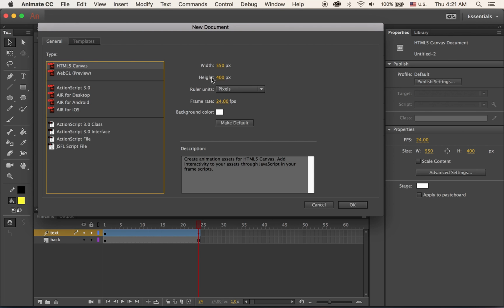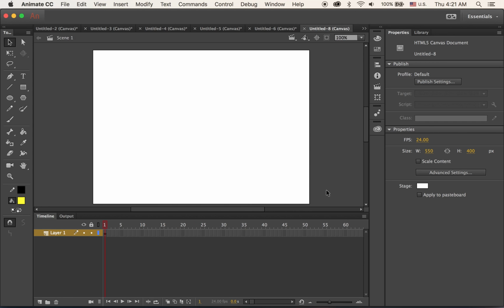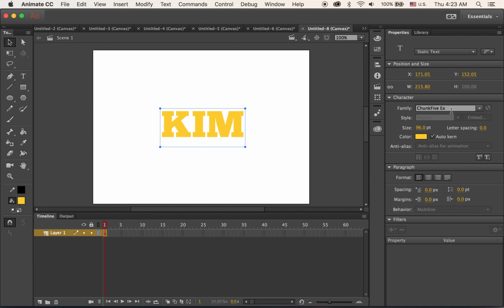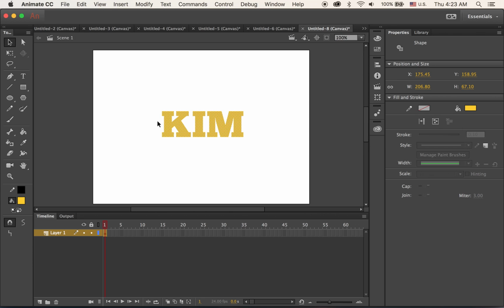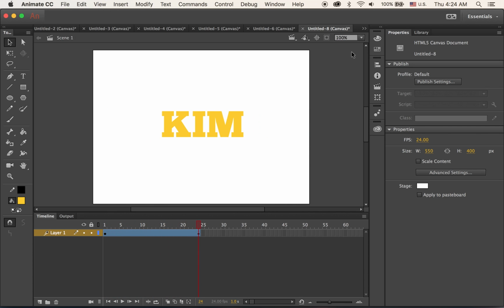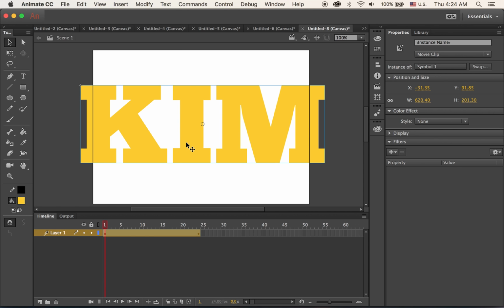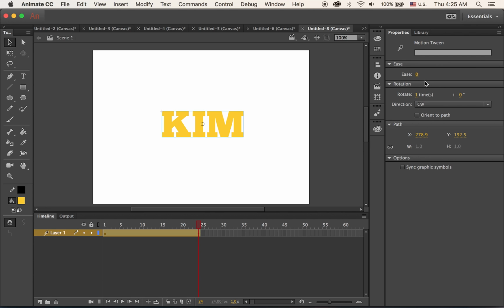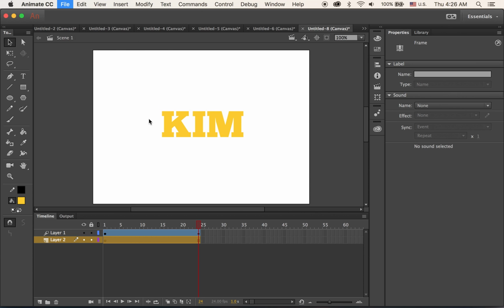Adobe Animate CC Basic 2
Adobe Animate CC Motion Tween with Text